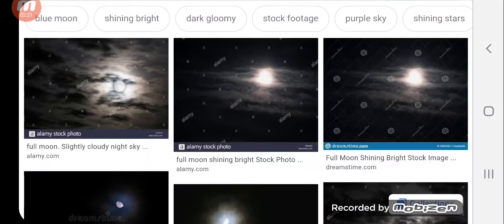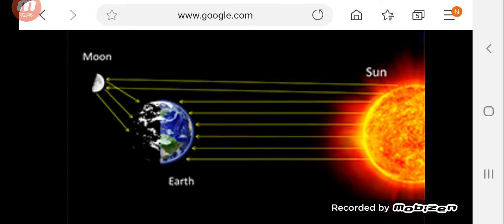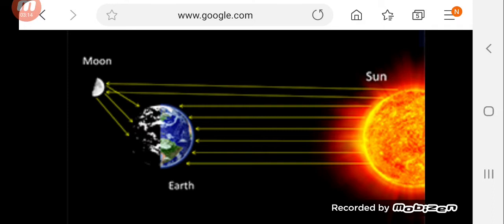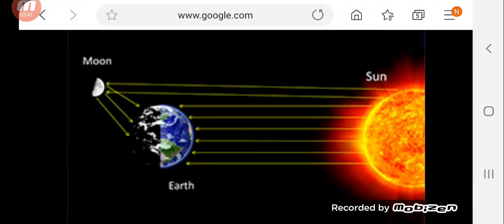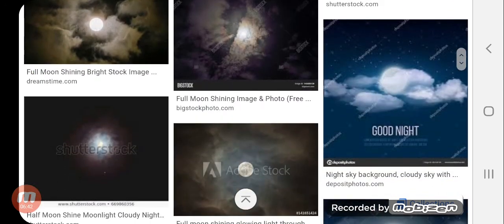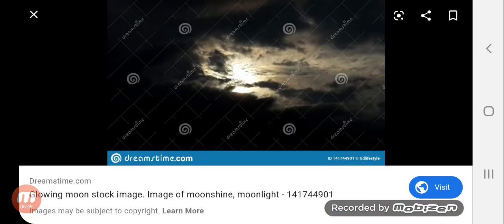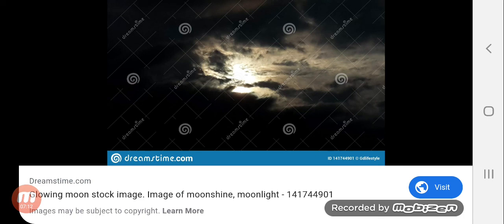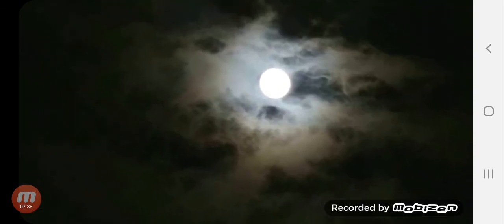MOON prove the heliocentric model wrong! flat Earth clue..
A sphere moon 238,000mile away reflecting sunlight towards earth should evenly lit up all clouds on the side of earth that is facing towards the moon!
But the clouds you see are only a minute part of all clouds in the sky, still moon only creates a tiny halo in the clouds closest to it.
Only a close and small moon can locally lit up the clouds.
Or both moon and light is something completely different from what the official heliocentric model claim.